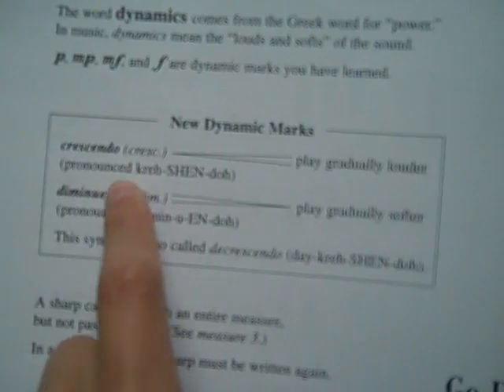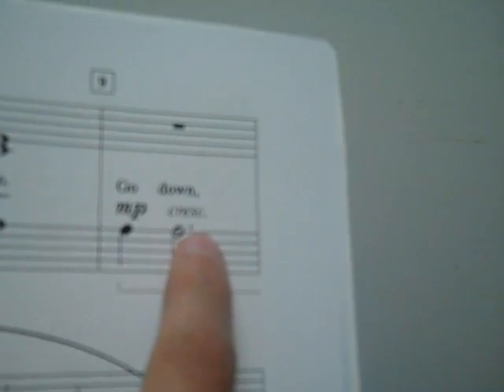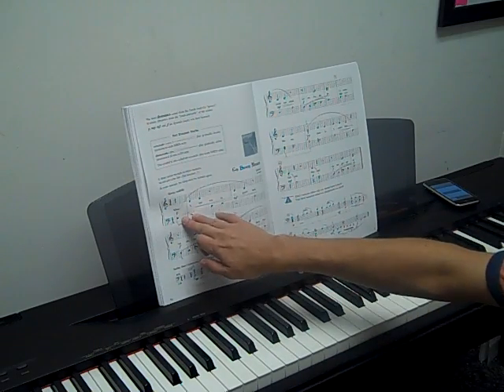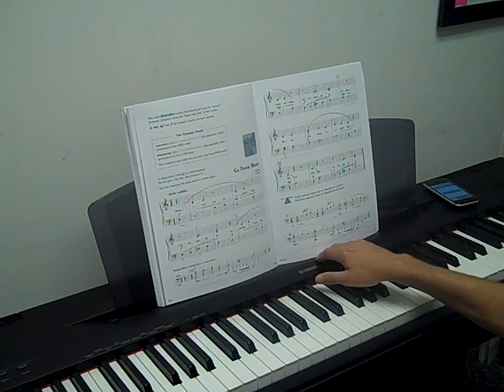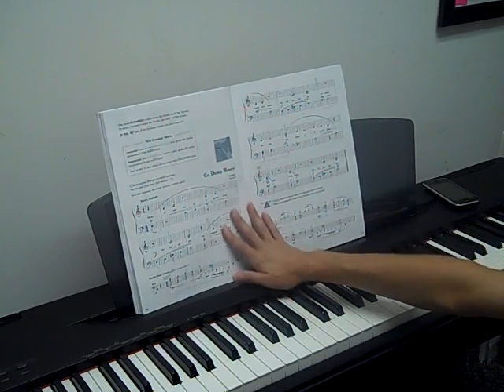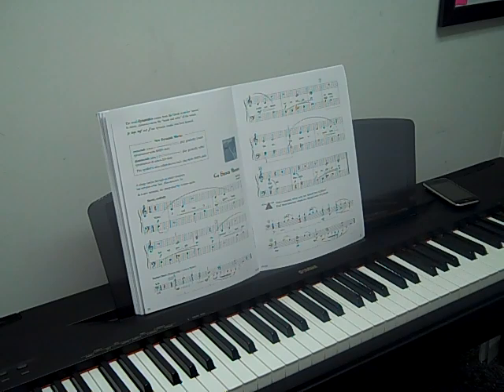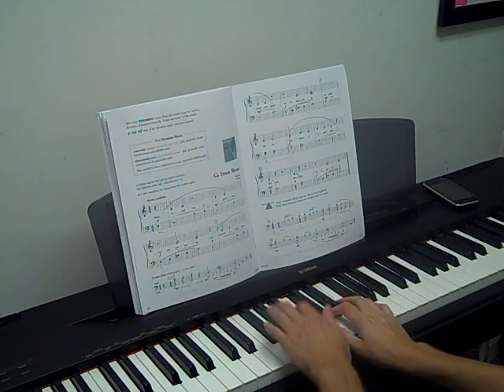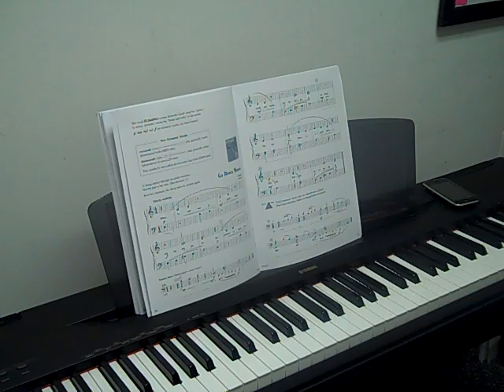Piano Tutorial - Go Down Moses - Level 1 - Accelerated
Use dynamics every-time you play.